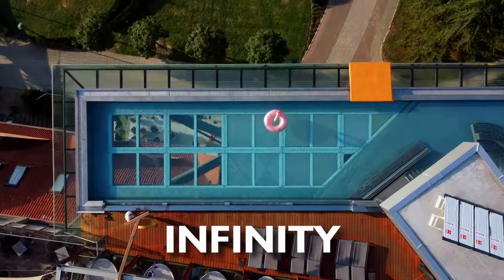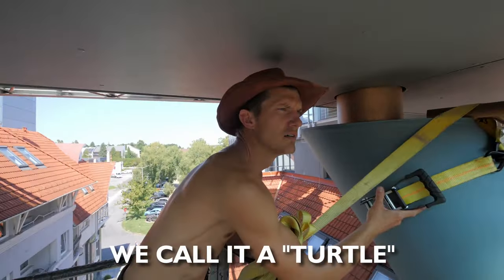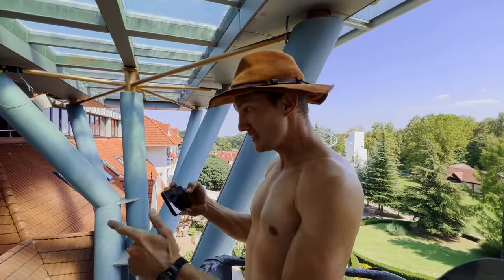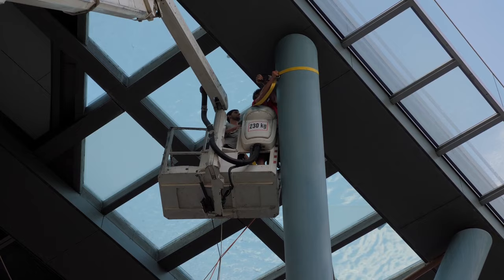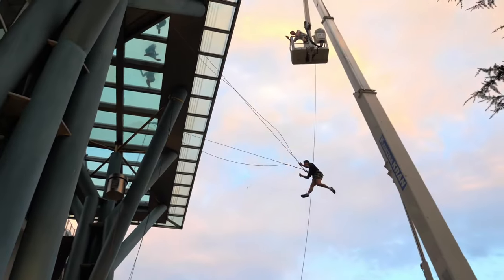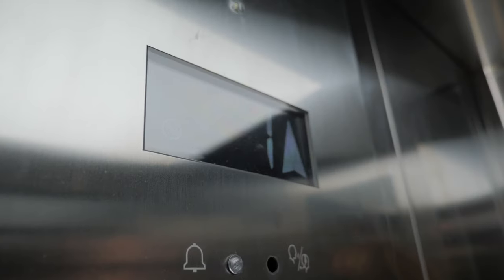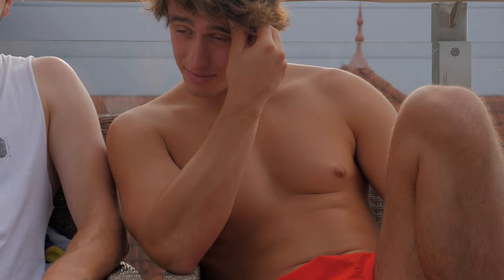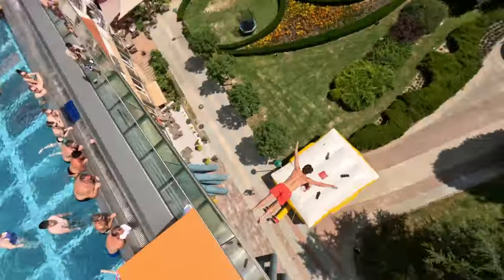We Built the Most Extreme WATER SLIDE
Get ready for heart-pounding moments as we slip, slide, and take the plunge from an infinity pool high above the city at the breathtaking MenDan Hotel. Watch us conquer the sky pool, create a thrilling slip'n'slide, and experience the ultimate in rooftop adventures. Falling into fun has never been this spectacular – don't miss out on this unforgettable experience!

◼ DD SQUAD STUNT TEAM: Gašper Novak, Matevž Pogačar, Jan Žnidaršič, Maks Veselko, Tadej Šolar

◼ FILM: Jakob Kastelec

◼ EDIT: Miha Skender

◼ FPV PILOT: Tim Cotič

⬣ SPECIAL THANKS TO: @MenDanMagicSpaWellnessHotel  for being open to insane ideas like this!

 / ddsquadstunts.  .